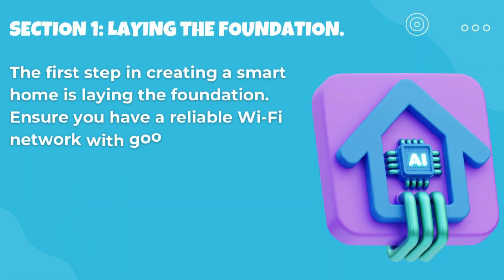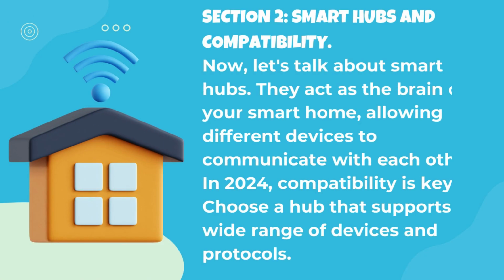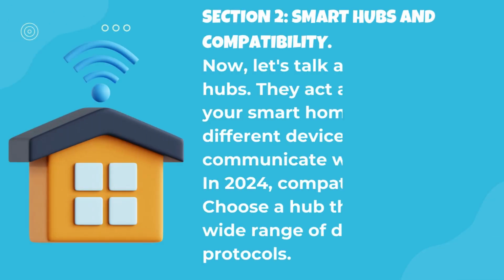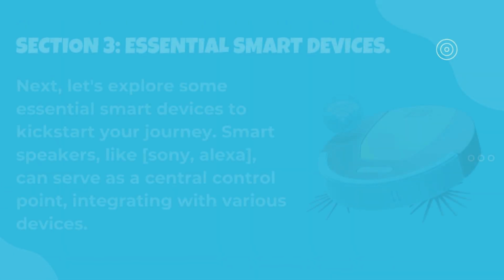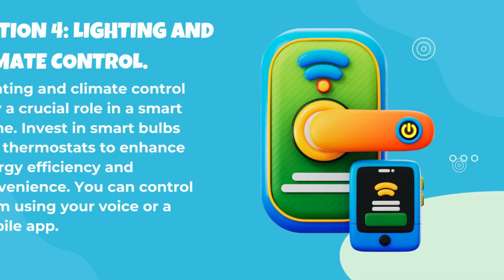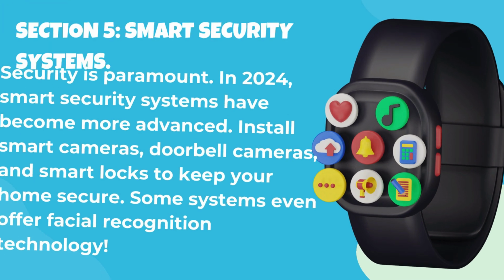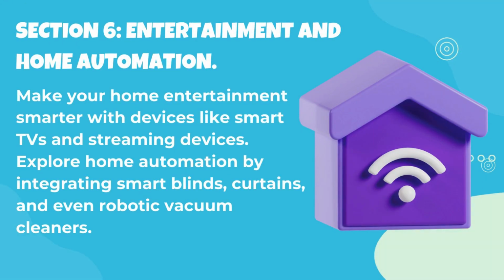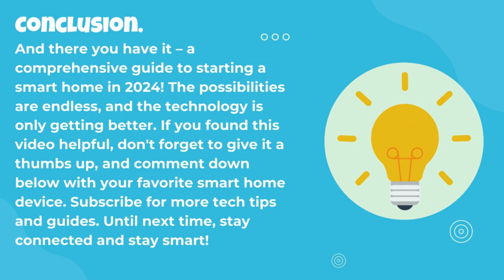How to start smart home in 2024? [ How to Build a Smart Home: A Step-by-Step Guide 2024! ]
How to start smart home in 2024?

🏡 Transform Your Living Space: How to Start a Smart Home in 2024! 🚀

In this video, we'll guide you through the latest and greatest advancements in smart home technology, helping you kickstart your journey into the future of home automation. Whether you're a tech enthusiast or a beginner, we've got you covered!

Let's make your home smarter and more efficient in 2024! 🚀🏠